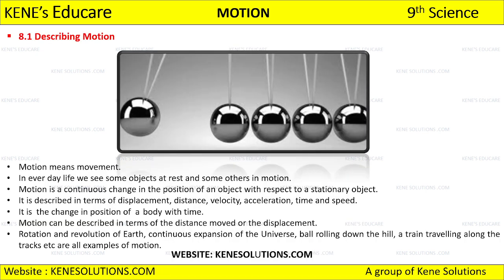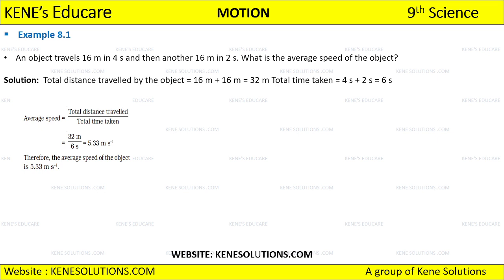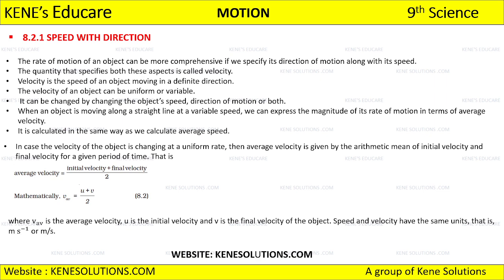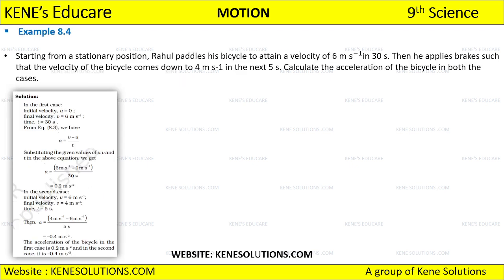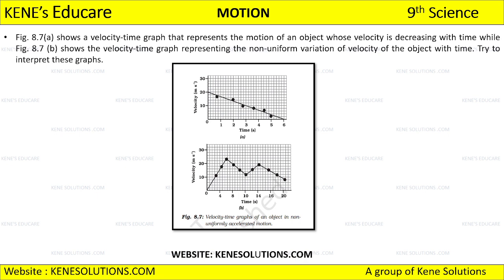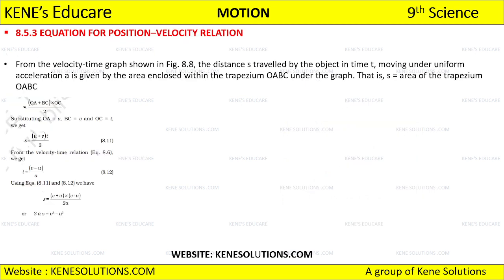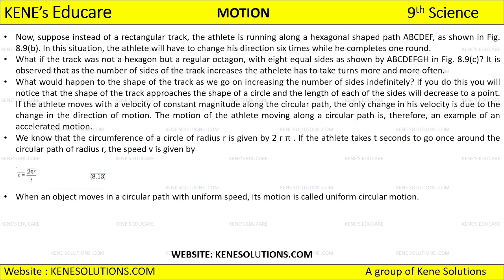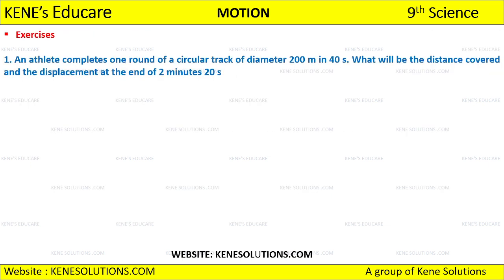Chapter 8 | Part 10 | Motion | Science | Class 9 | CBSE Board (NCERT)